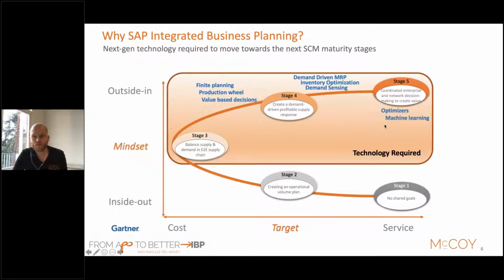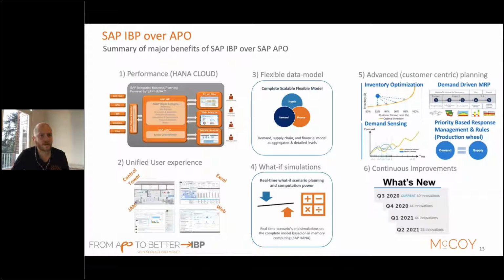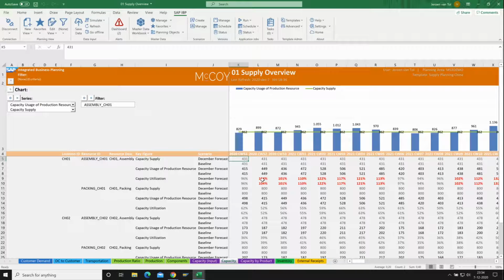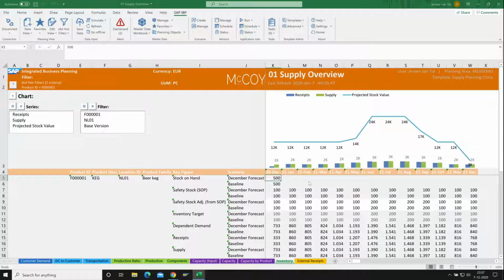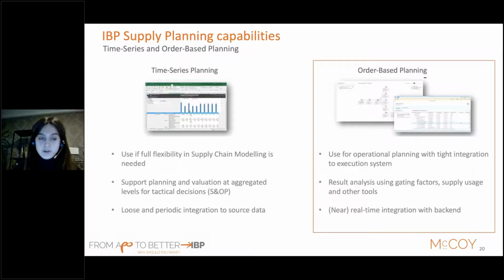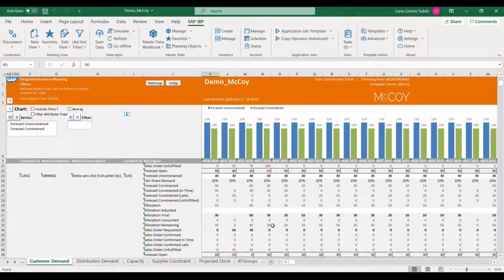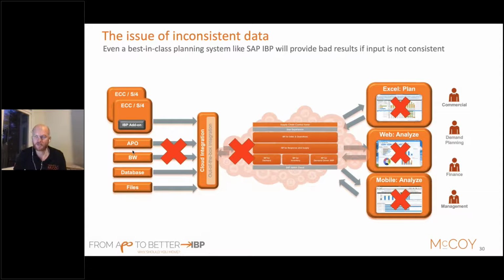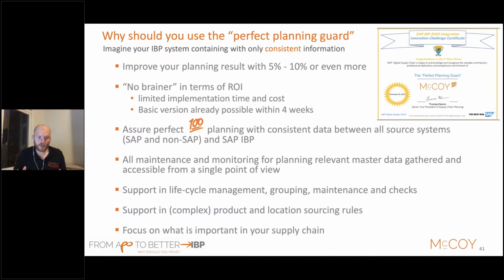Replay: McAdemy @Home sessie: From Apo to Better (SAP IBP)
Imagine that your planning accuracy improves by 5 or 10%, what does that mean for your logistics and financial performance? Or how would it be to integrate all departments and align Demand, Supply and Finance from a single source of truth. Learn from our clients how they successfully engage SAP IBP as their planning backbone, and yield great results doing so!

Ready to take the next step towards supply chain excellence?

Watch our ‘From Apo to Better (IBP)’ webinar, and let us explain and demonstrate how SAP IBP can help you to take the next step.

Want to know more?